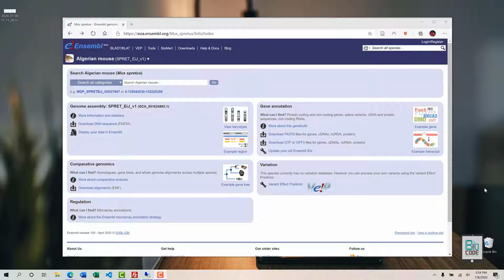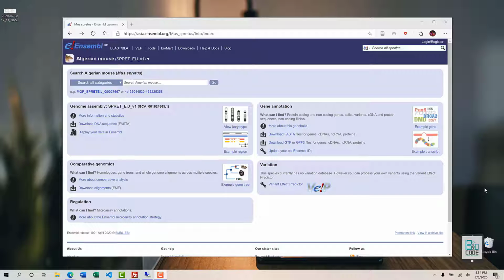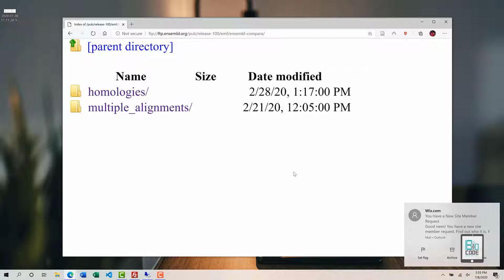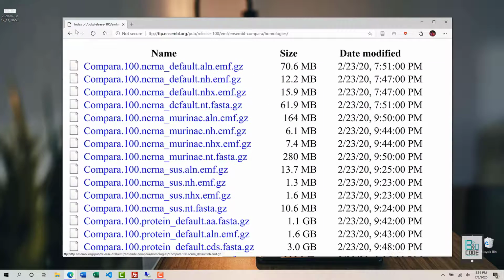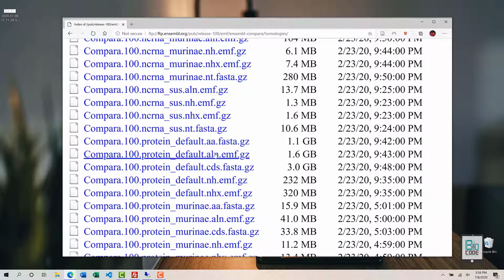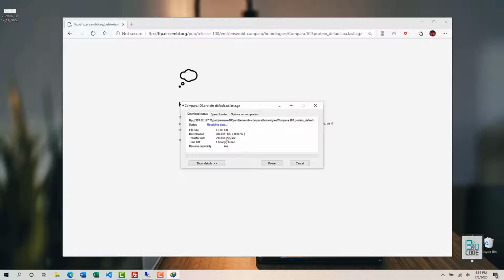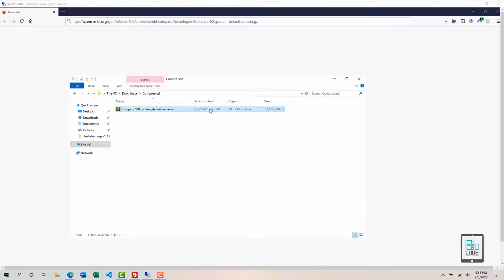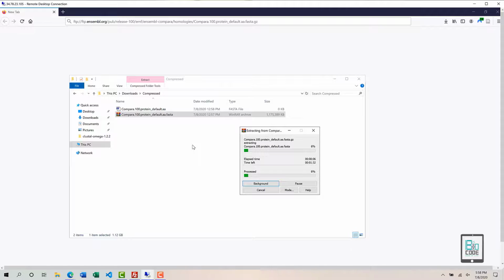Bioinformatics: Comparative Genomics Analysis | BioCode Ltd